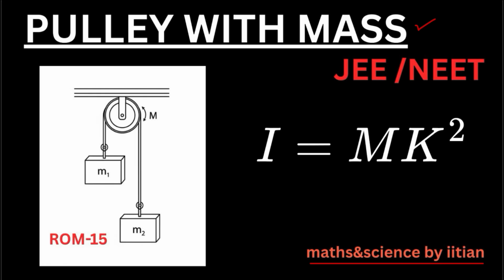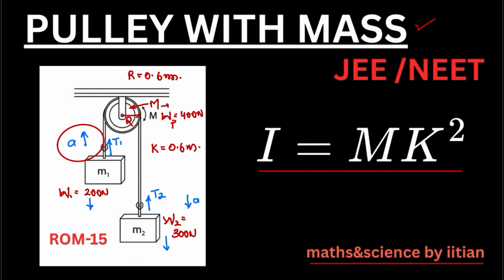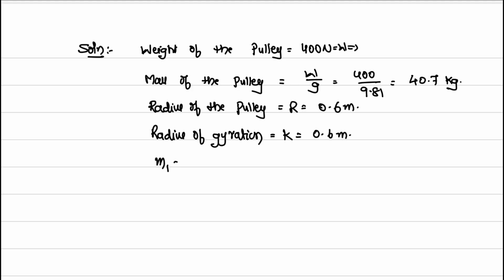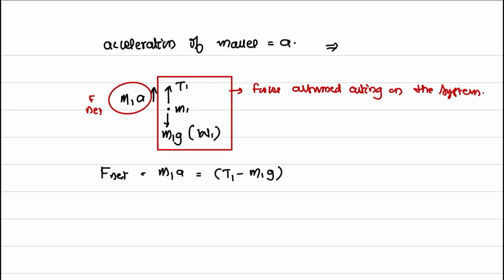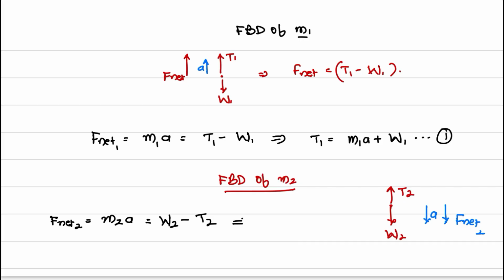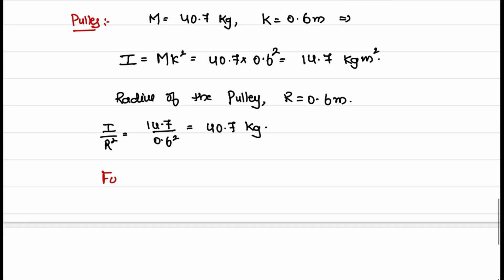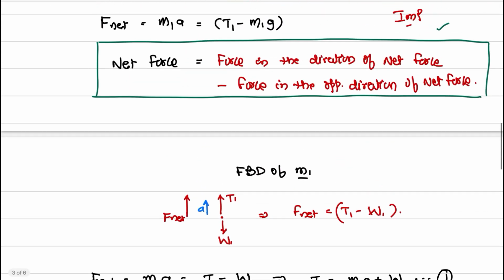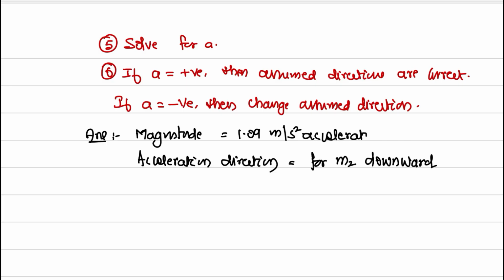"This NEET JEE pulley with mass question will confuse 90%—but not you after this!"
How to solve a pulley with a mass system question?.

Struggling with NEET JEE pulley with mass questions? Watch this video to master moment of inertia and rigid body dynamics for the NEET 2026 JEE exam!

🔥 Best Explanation for JEE Advanced, JEE Main, and NEET Aspirants
Are you struggling with pulley systems involving rotational motion? Confused about how to incorporate the mass of the pulley, moment of inertia, and radius of gyration while calculating acceleration and tension in a two-block system?

You're not alone—and we've got you covered! This is the ultimate guide on solving rigid body pulley problems using Newton's laws and rotational dynamics, crafted by an IITian with deep insight into JEE and NEET physics problem-solving techniques.

📚 Topic Overview: Rigid Body Dynamics in Pulley Systems
When a pulley has mass, it behaves as a rigid rotating body, and its rotational inertia must be considered. Ignoring this can lead to incorrect results in competitive exams like JEE Advanced and NEET, where such multi-concept questions are common.

In this analysis, we'll find

The acceleration of the hanging blocks
The tensions in the left and right segments of the rope
How to apply Newton’s Second Law for both linear and rotational motion
The role of radius of gyration and moment of inertia in determining pulley dynamics
🧮 Key Concepts Involved
Mass of the Pulley (M)—Must be included in rotational equations.
Radius of Gyration (k)—Used to calculate moment of inertia when shape isn't standard.
Moment of Inertia (I = M k²) – Crucial for torque and angular acceleration.
Tension Difference—Causes torque and rotation of the pulley.
Linear Acceleration (a)—Same for both blocks if the rope is inextensible and doesn’t slip.
Angular Acceleration (α = a / R)—Relates linear and rotational motion.

💡 Why This Method Works for JEE/NEET?
This approach teaches you to:

Identify whether pulley is massless or rigid
Use radius of gyration instead of assuming shape
Handle combined translational + rotational dynamics
Solve real-world pulley problems that appear in JEE Advanced numerical-type questions
It builds strong foundations for topics like

Rotational Mechanics
Constraint Relations
Energy Conservation in pulley systems
🎯 Tips from an IITian Mentor
Always draw free-body diagrams for each object.
Assume no slipping between rope and pulley unless stated otherwise.
Treat a pulley as a rigid body only when its mass is given.
For non-standard shapes, use radius of gyration to compute moment of inertia.

📈 Exam Relevance
JEE Main
NEET Physics,
JEE advanced

🏆 Final Words
Mastering rigid body dynamics in pulley systems gives you an edge in competitive physics. It’s not just about solving one question—it’s about building the analytical thinking required to tackle advanced mechanics problems.

Whether you're preparing for IIT-JEE, NEET, or any other engineering/medical entrance exam, understanding how to handle pulleys with mass using radius of gyration, moment of inertia, and Newton’s laws will make you stand out.

🎯 Keep practicing, stay curious, and think like an IITian!

📌 Looking for more such high-quality physics content designed by IITians for JEE & NEET aspirants?